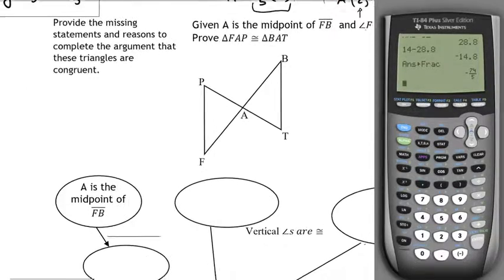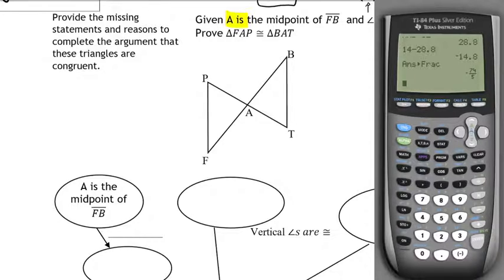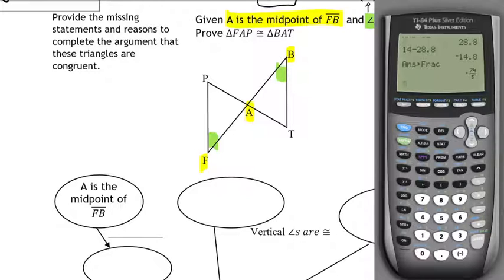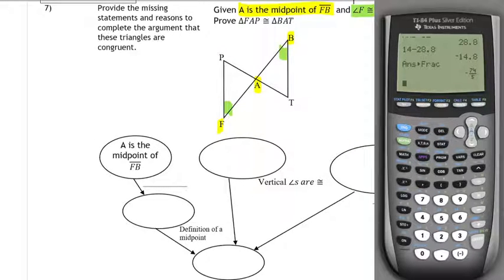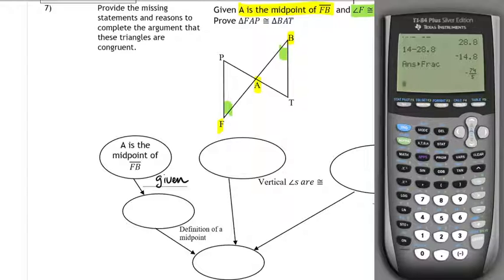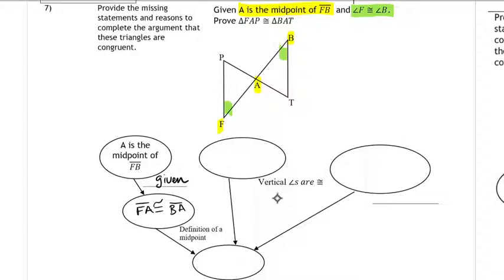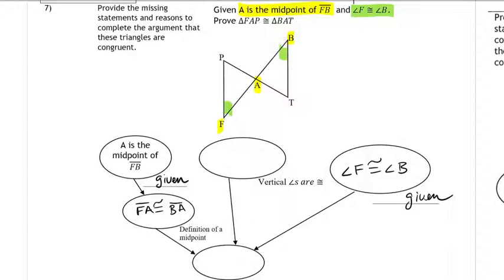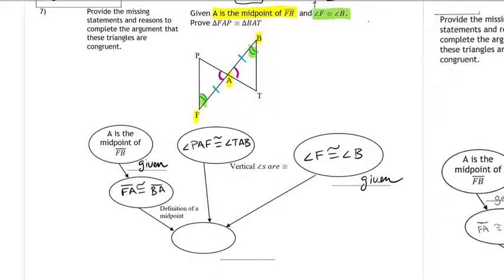H Chapter 7 Question 7